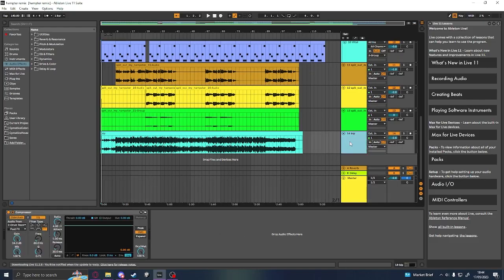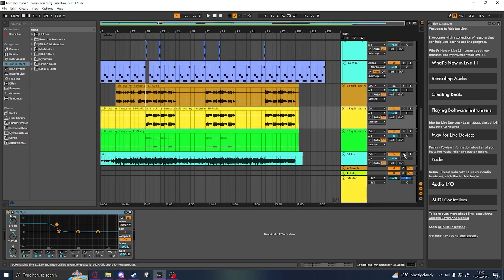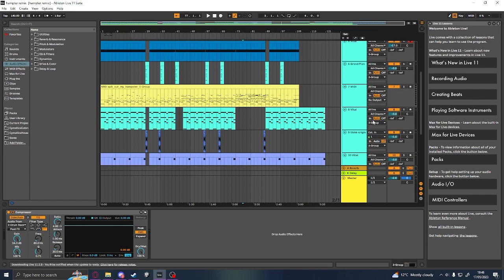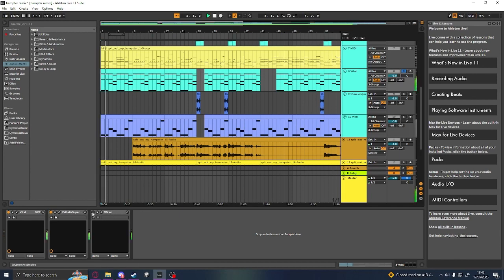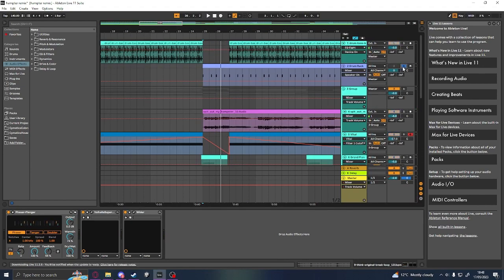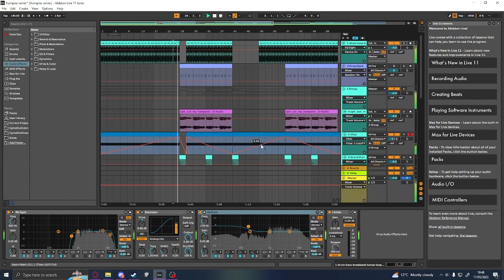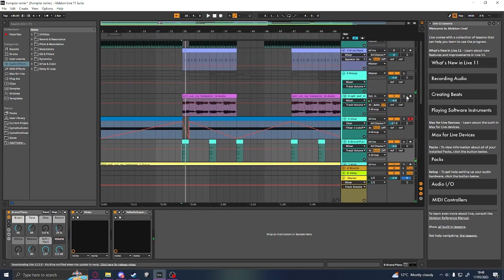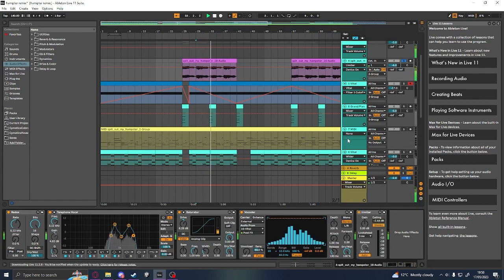Hampter Song Explained